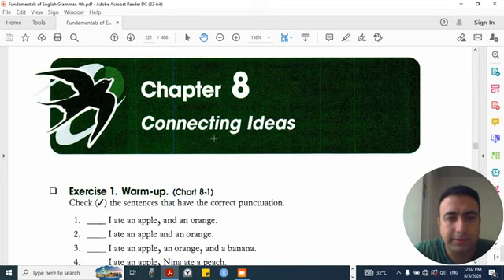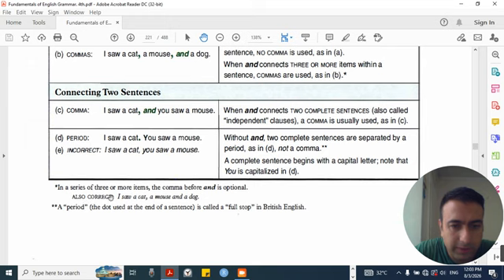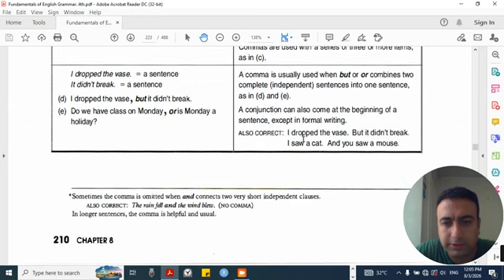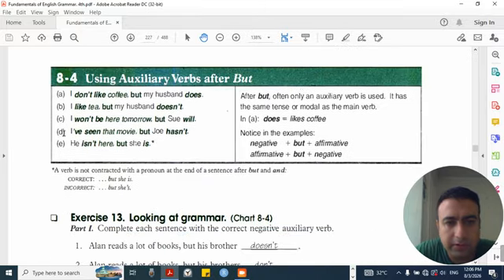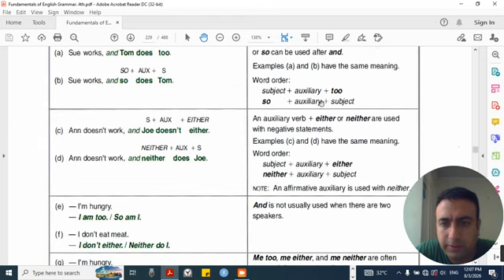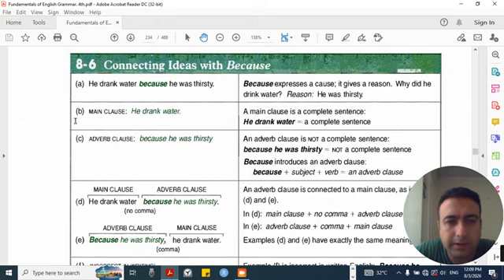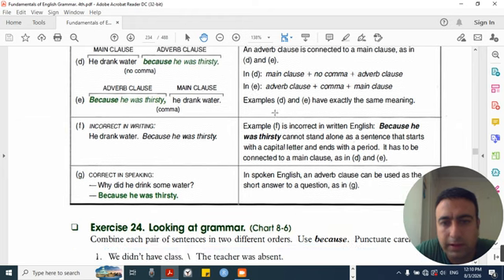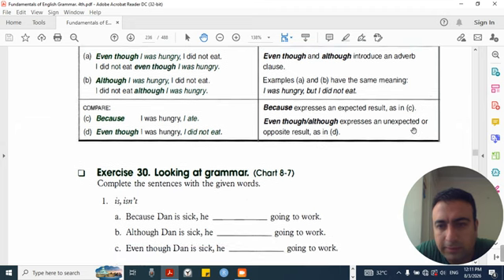Fundamentals of English Grammar- Betty Azar- Chapter 8